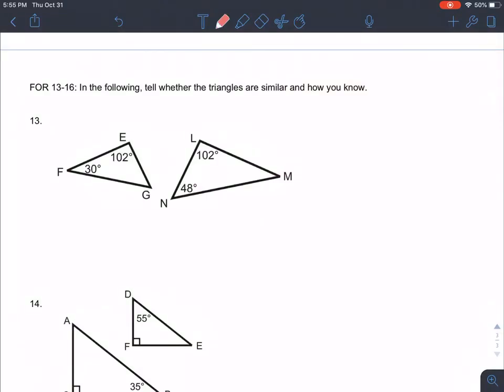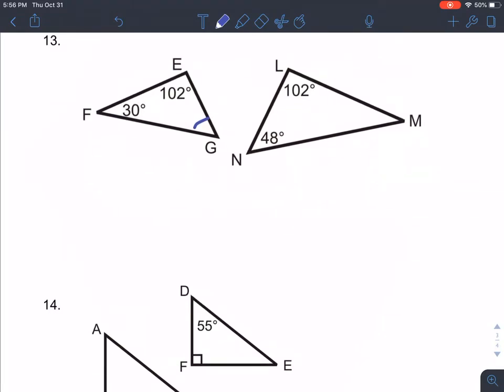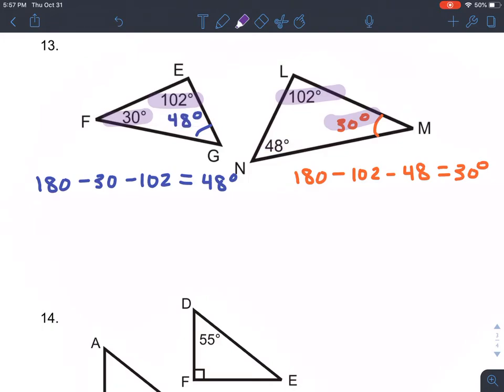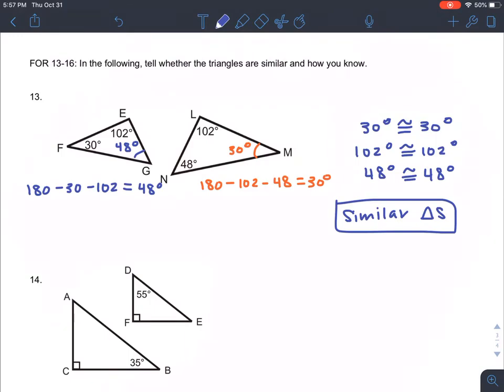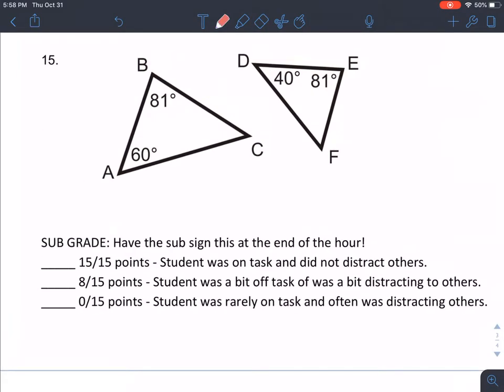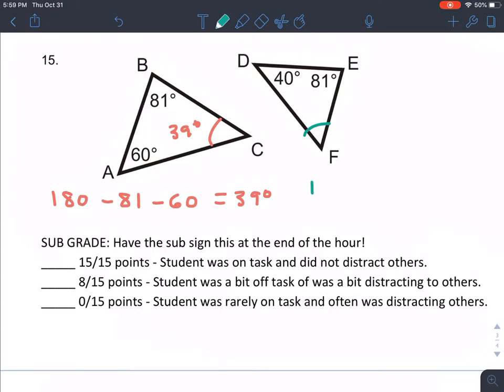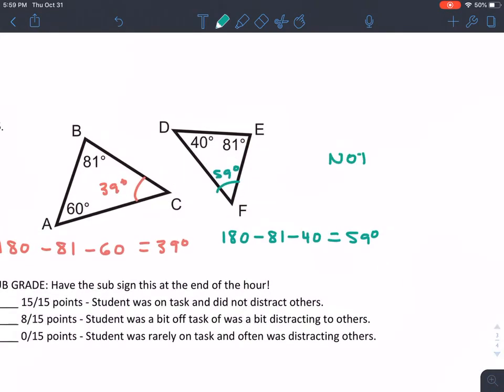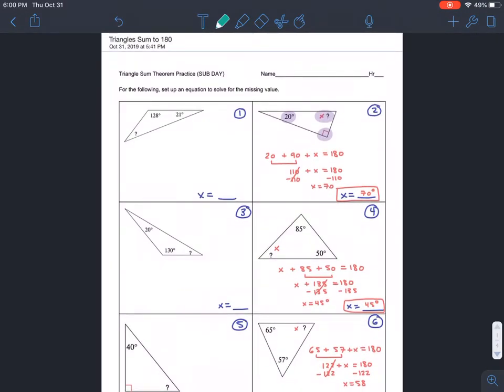M8 / 11.1 / Pt 3